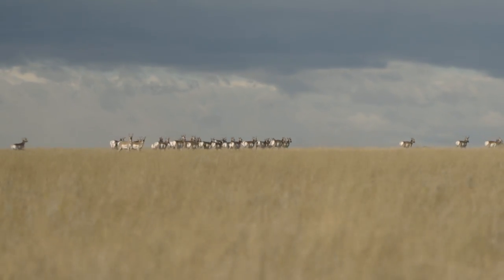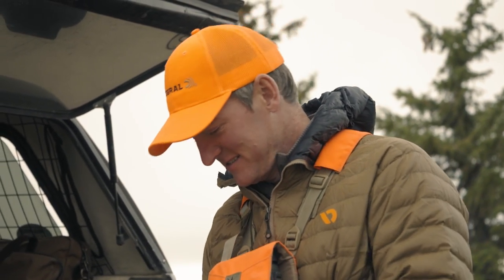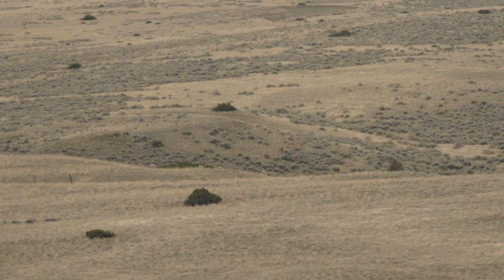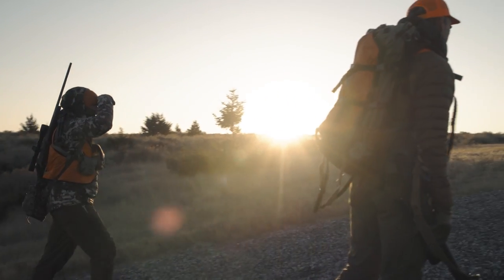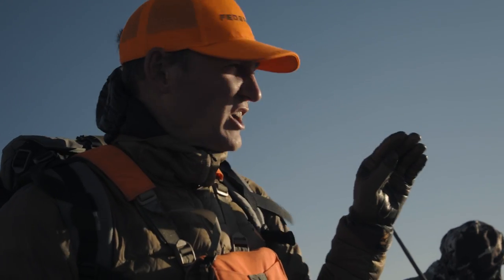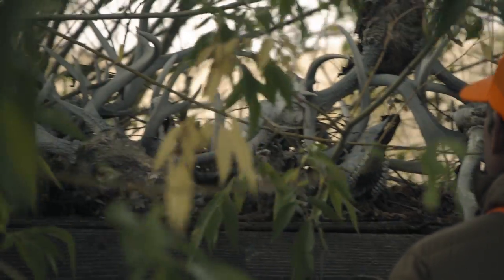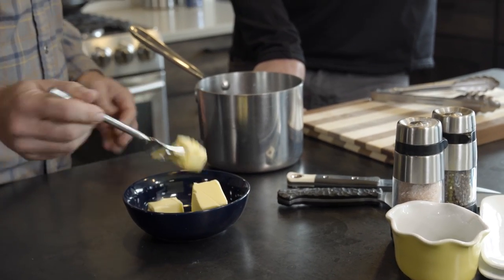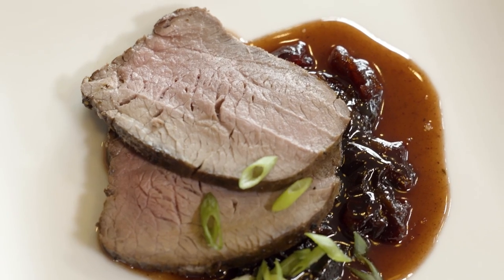Brothers From Another Mother: Montana Pronghorn | S2E05 | MeatEater Hunts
In this episode, MeatEater's Janis Putelis is joined by his brother-in-law and chef, Cameron Mitchell. Janis is taking Cameron on his first pronghorn hunt in exchange for a sauce recipe that is guaranteed to up your venison cooking game. The hunters battle high winds and property boundaries in their quest for Cameron’s first American pronghorn.